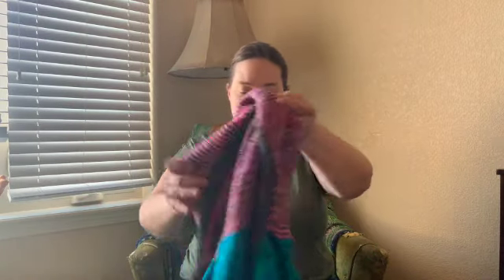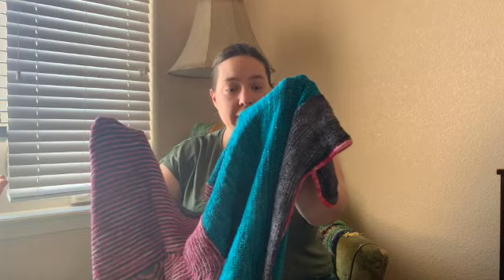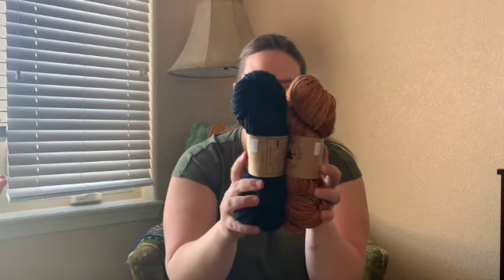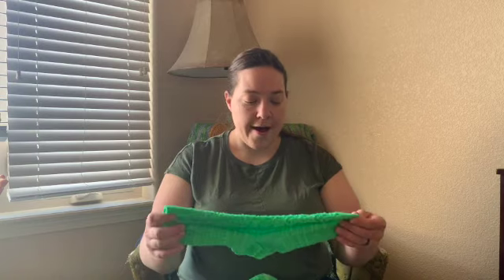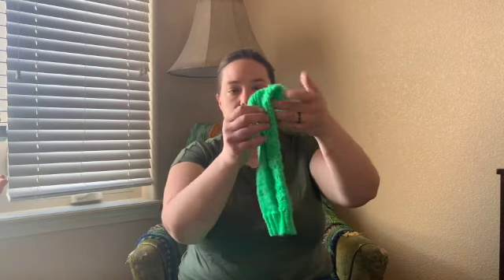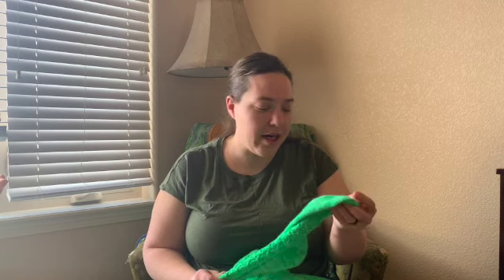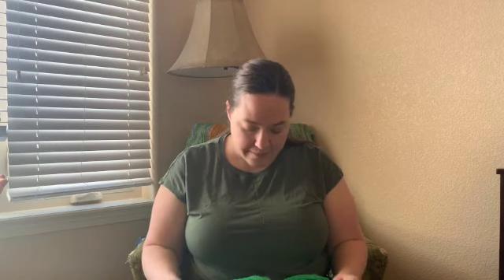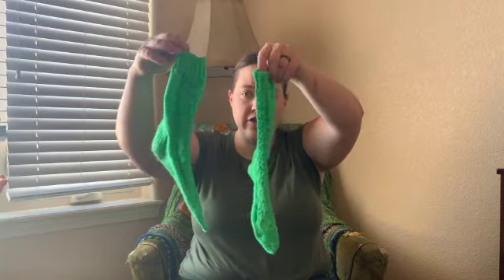Socks for Dumbledore Pattern Review - Running On Yarn Episode 4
Today we have a pattern review of Socks for Dumbledore by Crazy Sock Lady Designs.  We also look at a pattern I am ready to start and one that's in progress!  Sit back, relax and knit a-long while you listen!

Patterns found in this episode:

           Yarn: Running on Yarn Airy Sock in Shiny black, All the pink and My favorite teal.  This base is no longer available but the colors are on a few bases on my website.

           Yarn: Tosh DK in Nocturne and Lark

          Yarn: Running on Yarn Sock weight (only available as yarn of the month at the time of recording) in Basket grass, April's yarn of the month.